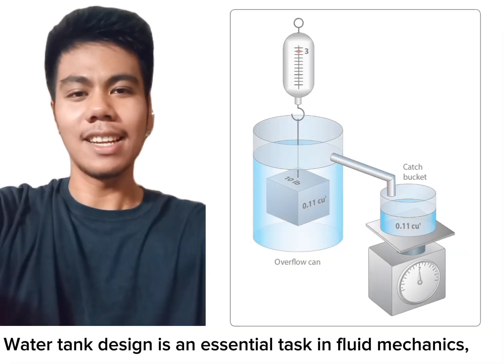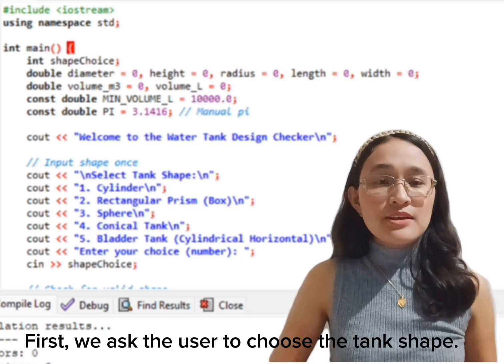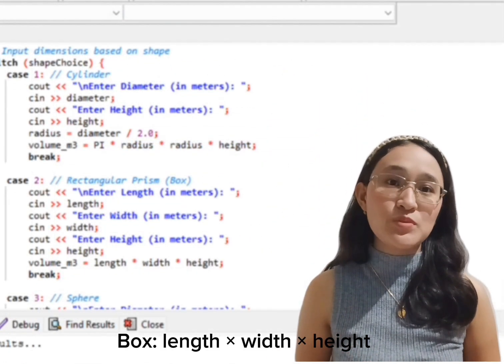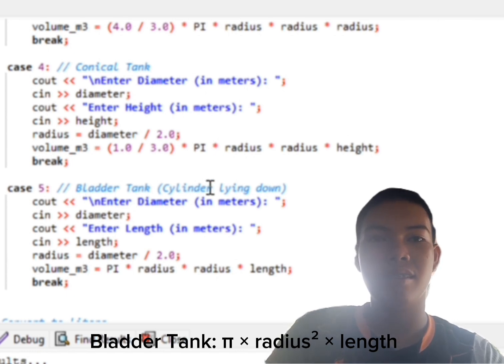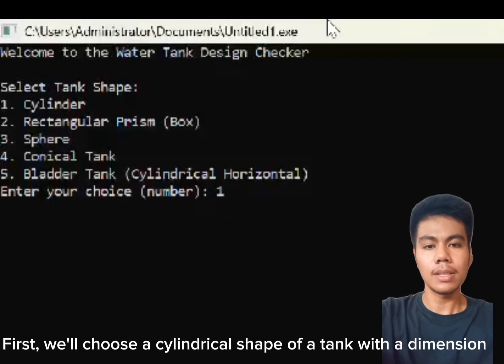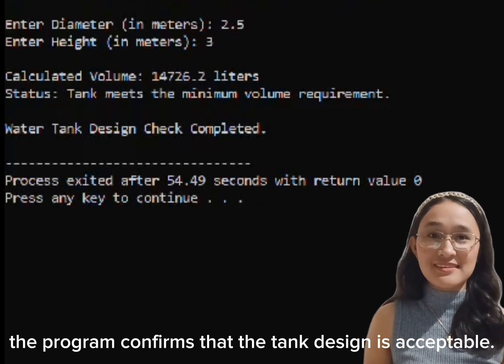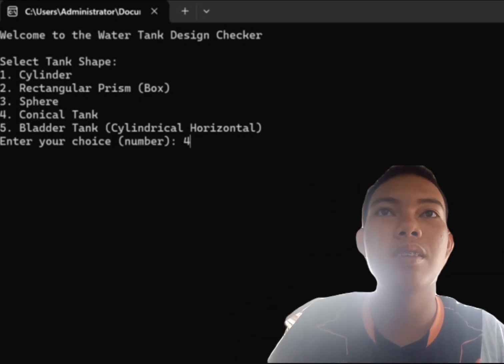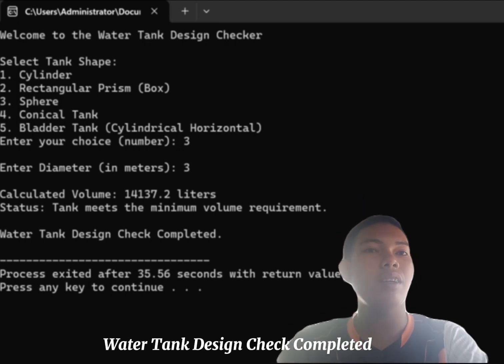Water Tank Design Checker by BSCE-1A Group 10